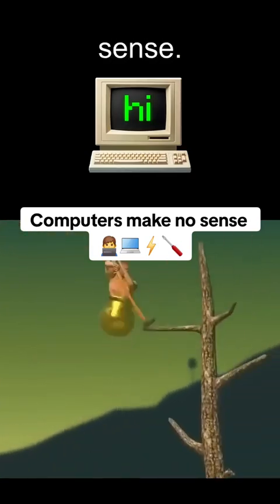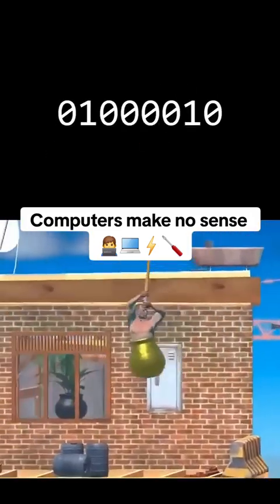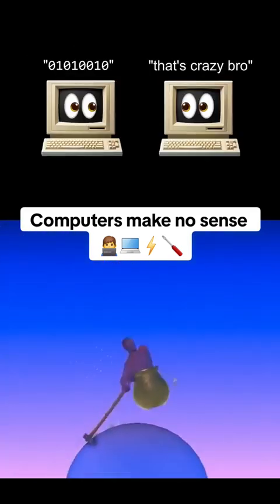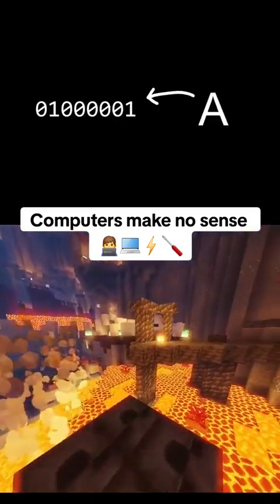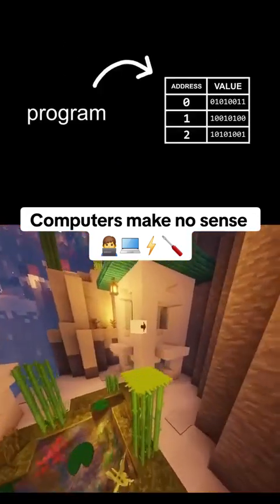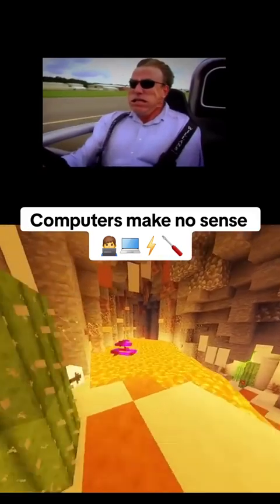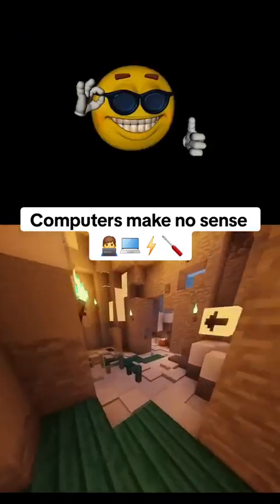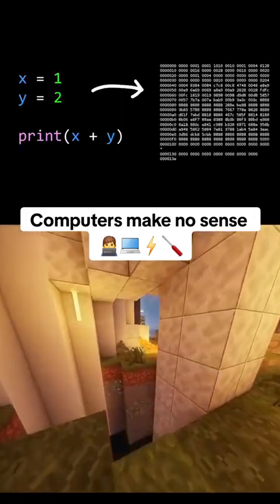How does a computer work?